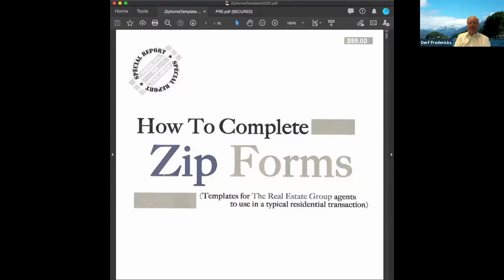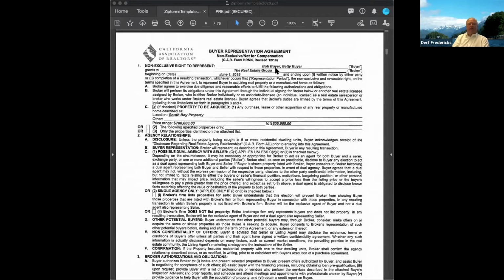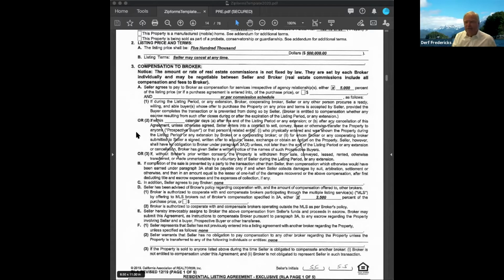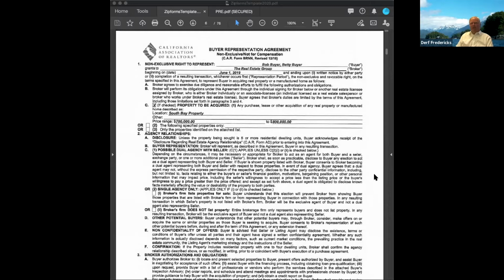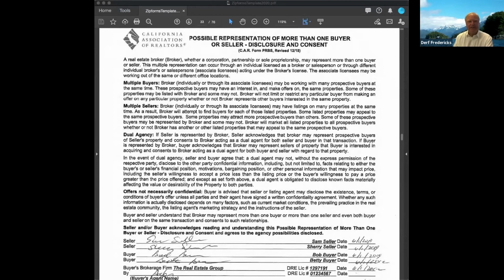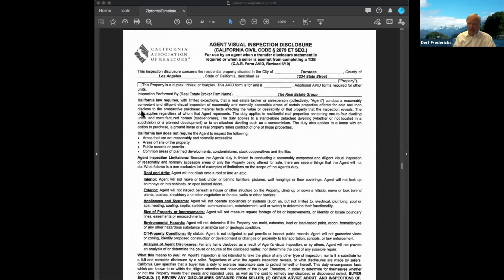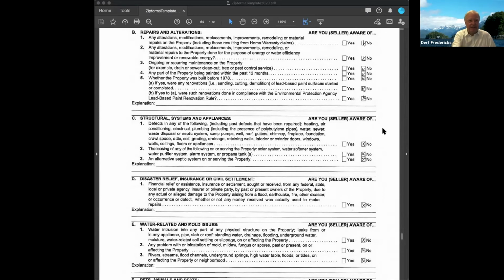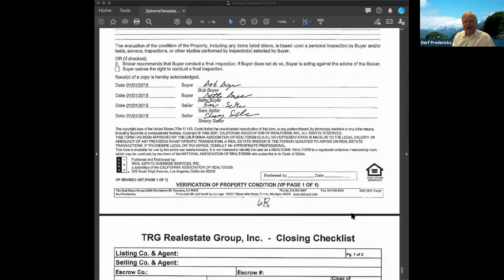Lunch & Learn - July 16 2020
TRG Thursday Lunch & Learn - Thursday, July 16th - 12:00pm

Join Derf Fredericks as he covers "zipForms Disclosures". Find out exactly what forms are used in a typical real estate transaction. We will also be providing a complete zipForms booklet via download for you to follow along with.